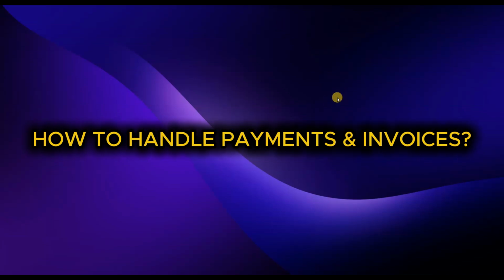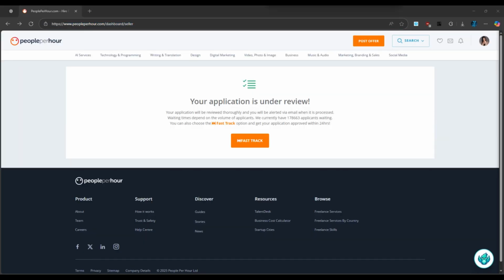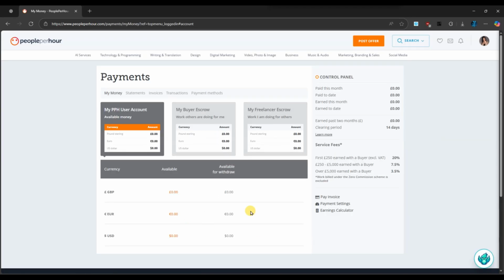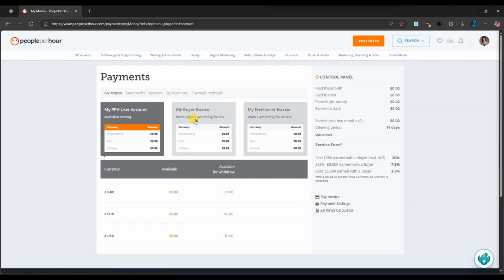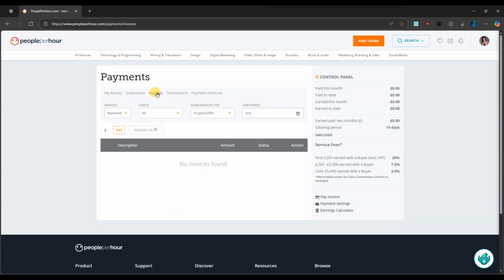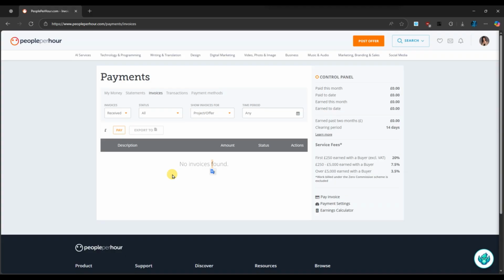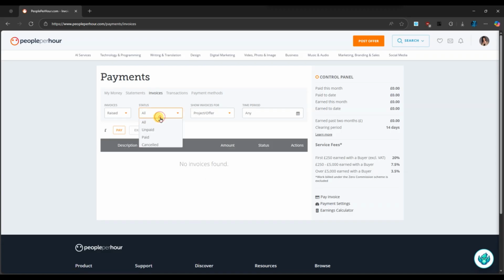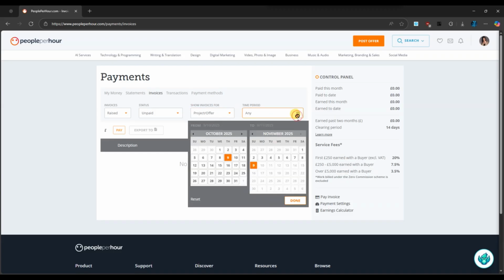How to Handle Payments & Invoices on Peopleperhour 2025?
Want to get paid faster and manage invoices like a pro on PeoplePerHour? 💰 In this guide, you’ll learn how to handle payments and invoices on PeoplePerHour step by step — from sending and approving invoices to receiving payments safely in your wallet.

Understand how the payment system works for freelancers and clients, track your project earnings, and withdraw funds with ease. Whether you’re new to freelancing or already an active seller, this tutorial will help you manage every transaction smoothly and professionally.

👍 Like this video if it helped you handle your payments efficiently.
📢 Share this with your freelancer friends who use PeoplePerHour!